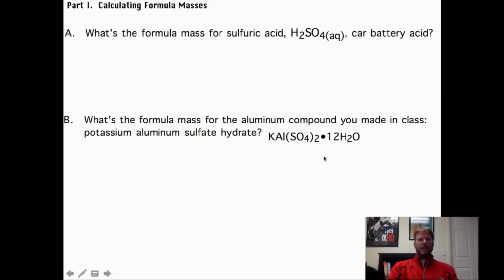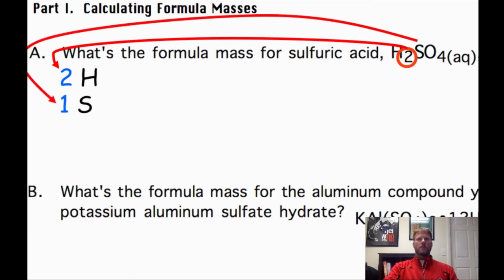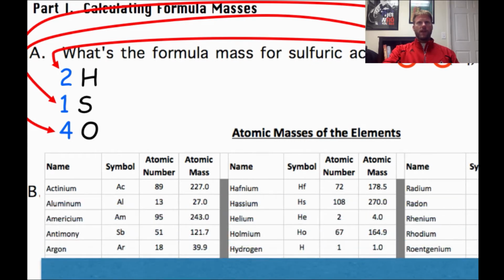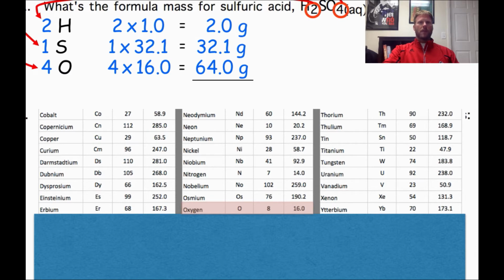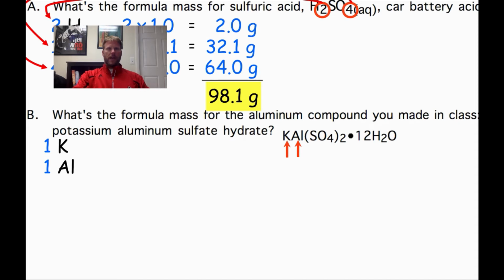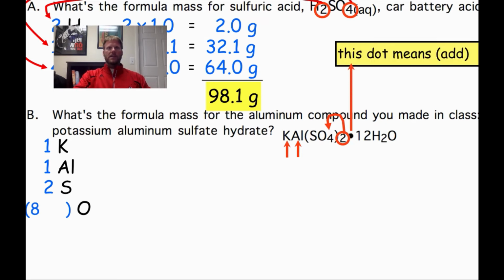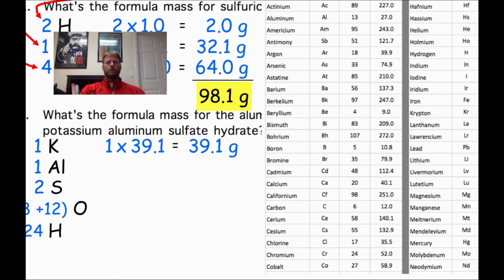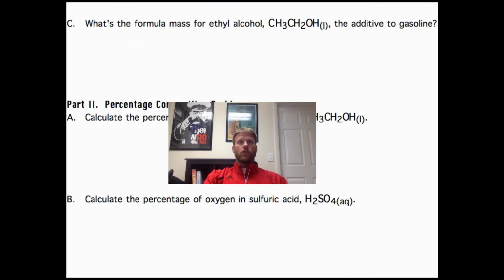Formula Mass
Learn how to determine the formula mass of a compound in this quick video.